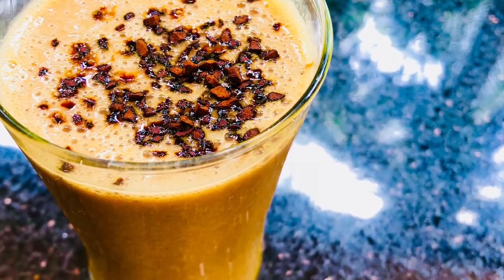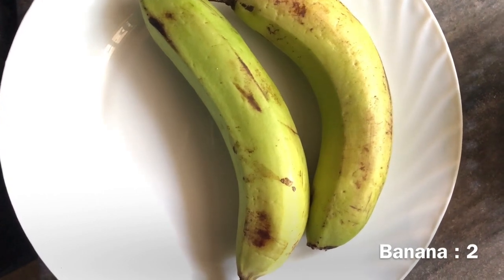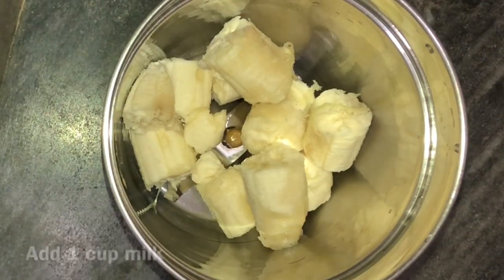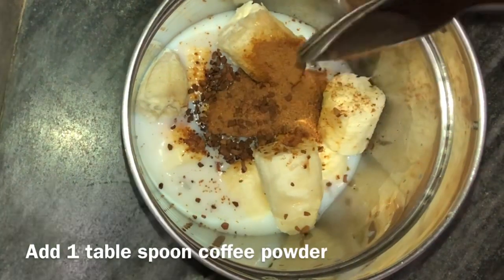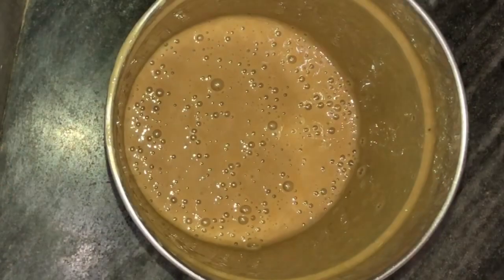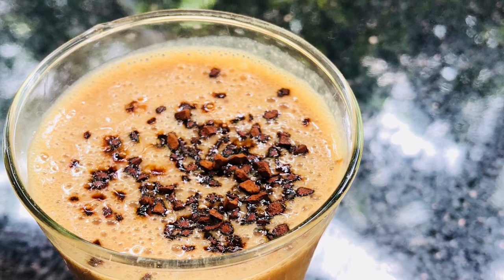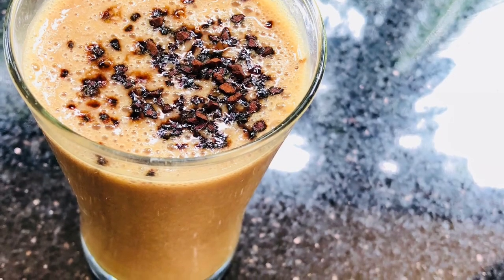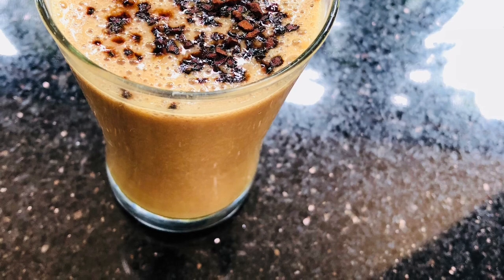Healthy smoothie recipe||coffee banana smoothie||coffee banana milk shake